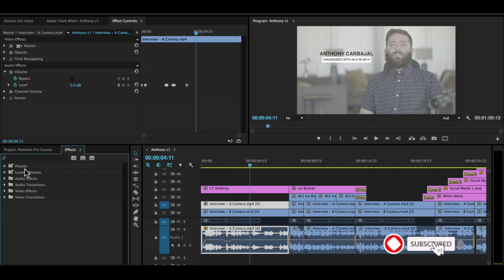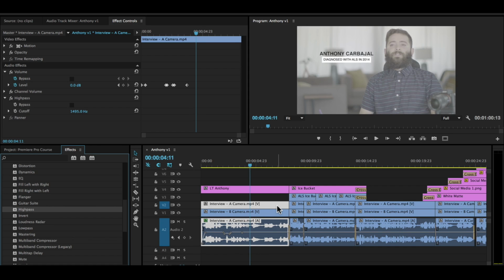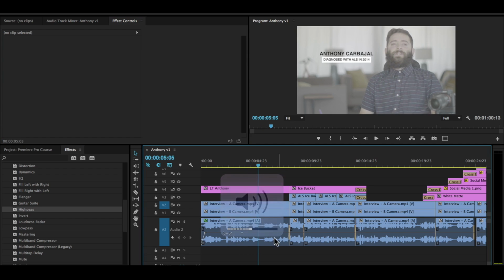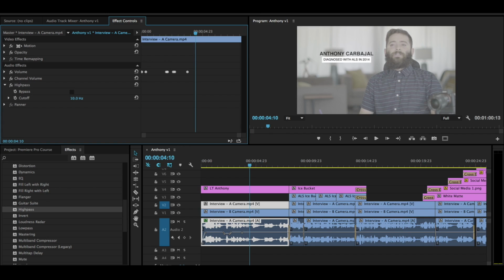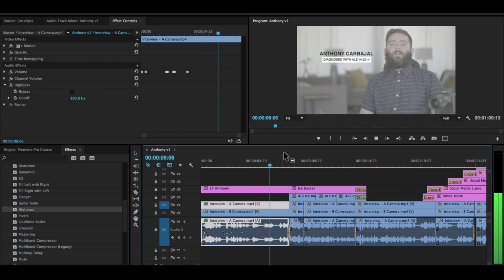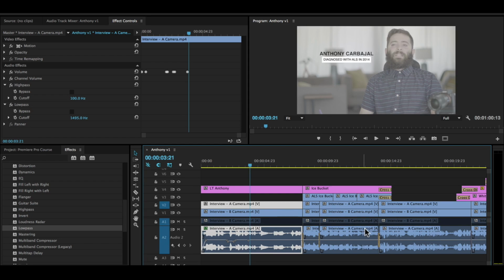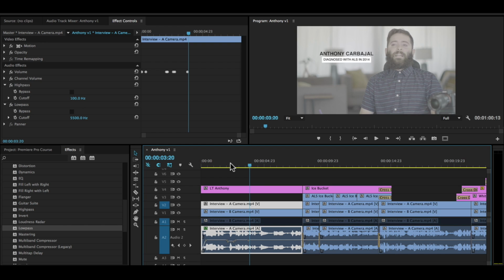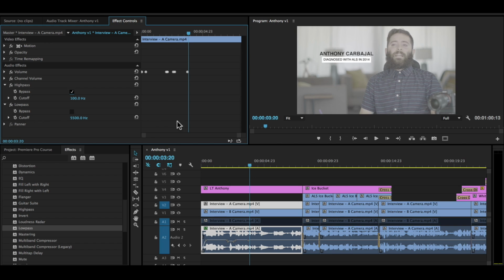Part 31 : How to Remove Background Noise with Low and High Pass in Adobe Premiere Pro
Howto Remove Background Noise with Low and High Pass in Adobe

In this video, we’ll cover how to remove background noise with low pass filter and high pass filter in Adobe Premiere Pro, how you can improve your audio by using this method in the Adobe Premiere Pro itself. So let's open up Adobe Premiere Pro and see how can you improve your audio in premiere pro with this Hindi tutorial.